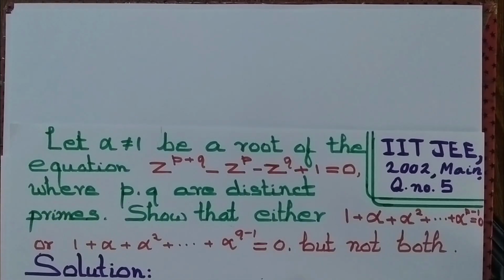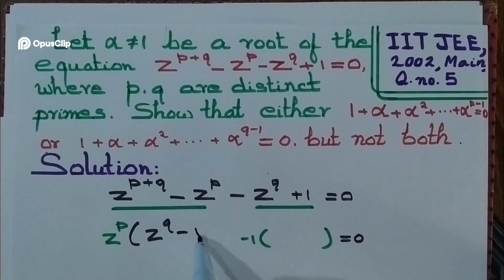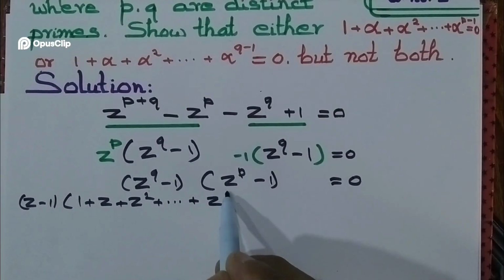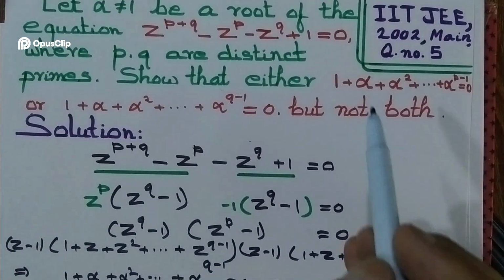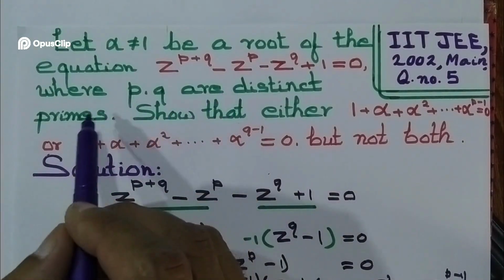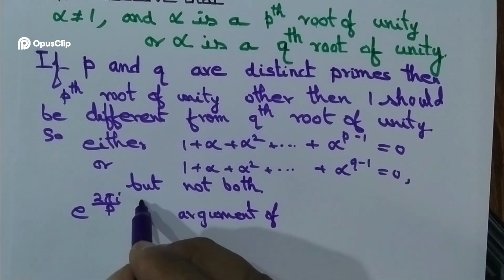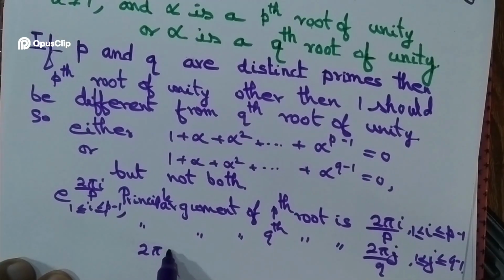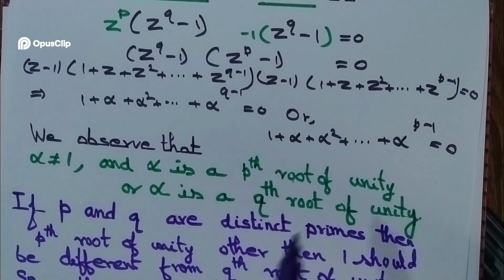IIT JEE 2002 entrance examination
In this video we solve a problem related to nth root of unity, a question asked in IIT JEE Main, 2002